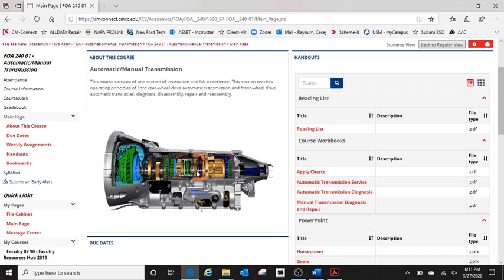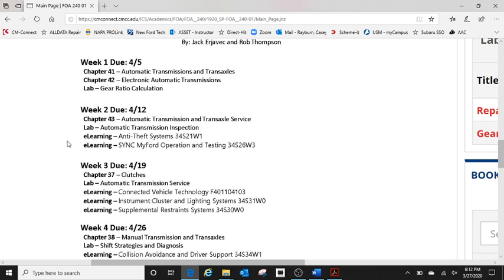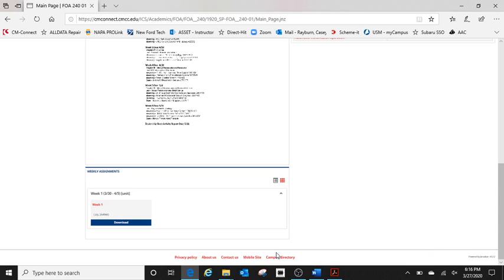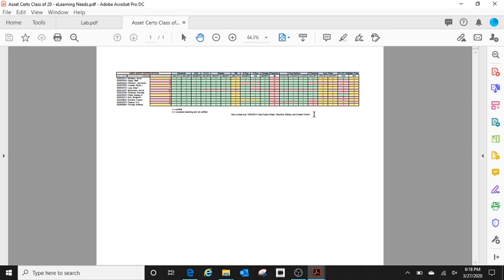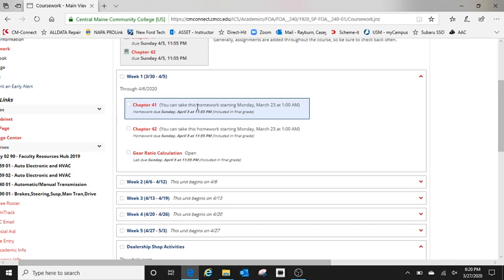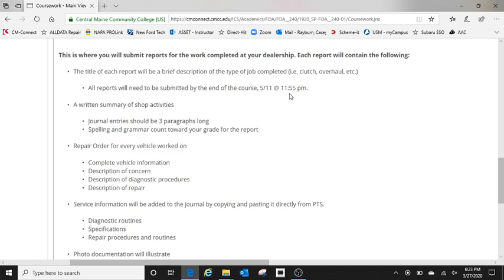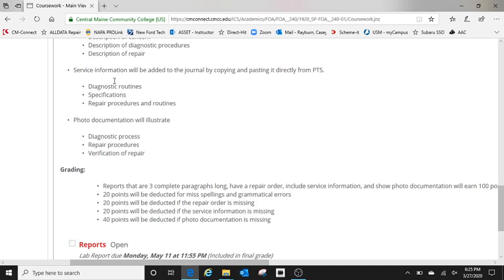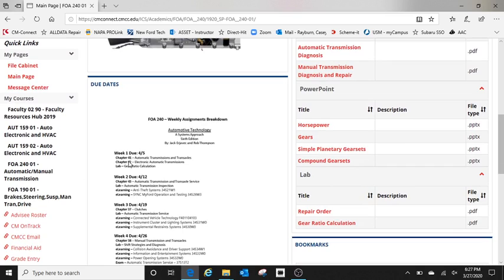FOA 240 - Intro